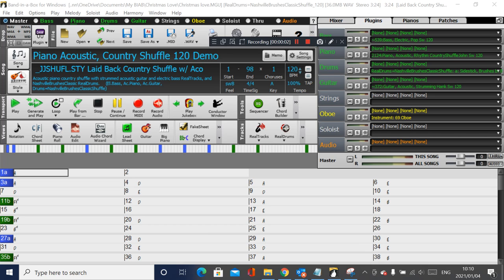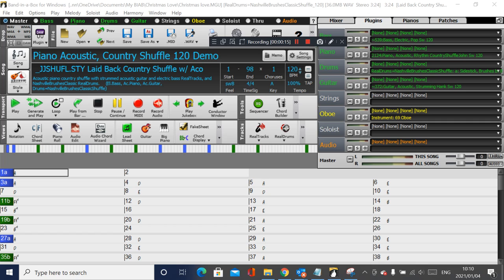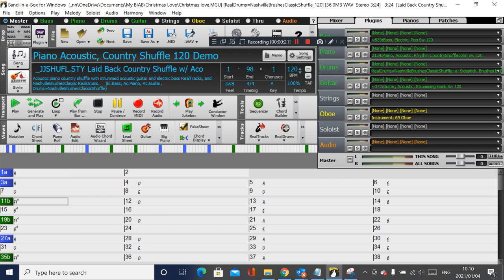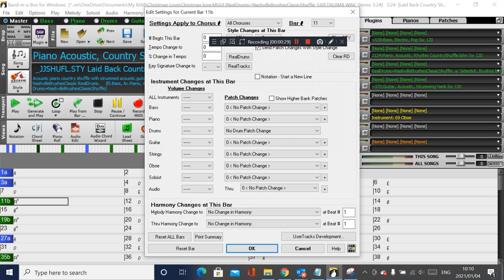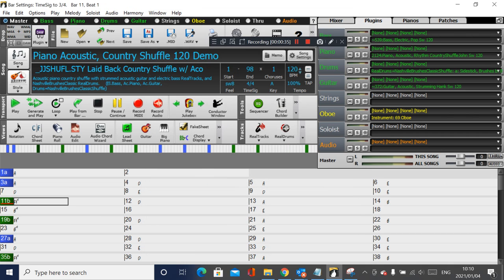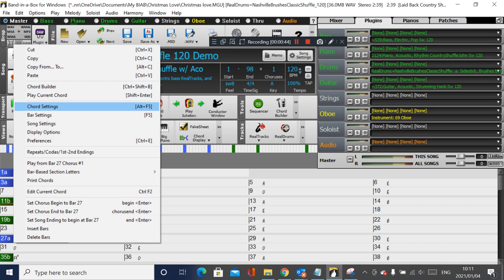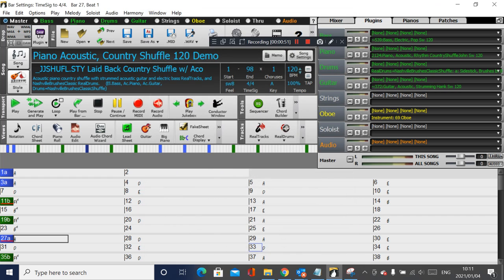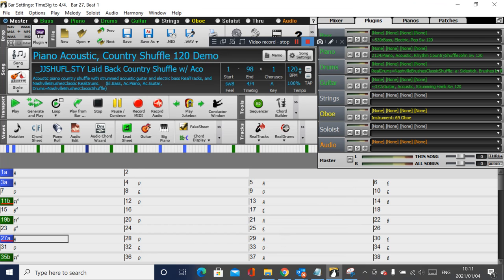How to use 3/4 and 4/4 timing in the same song with Band-in-a-Box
to receive Band-in-a-Box related offers Download the Android SGU files App Download free Band-in-a-Box songs here